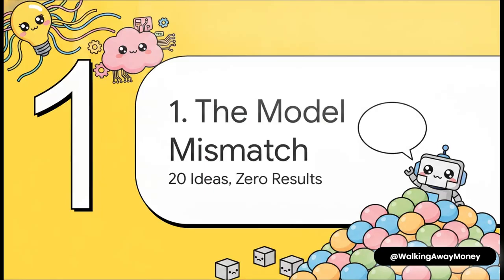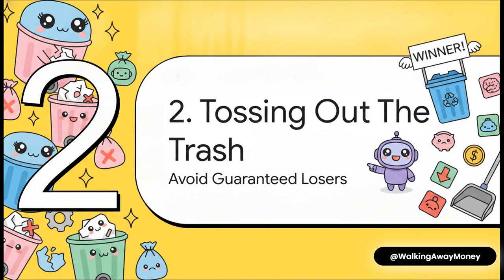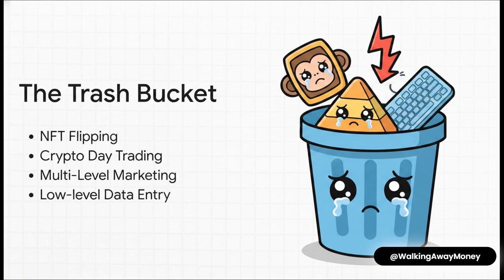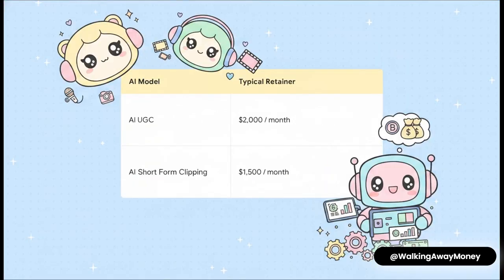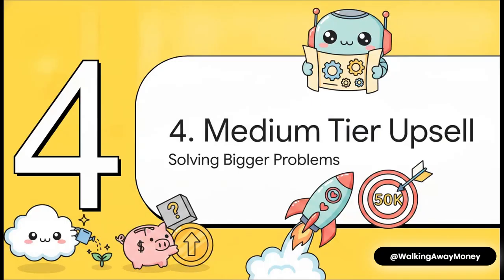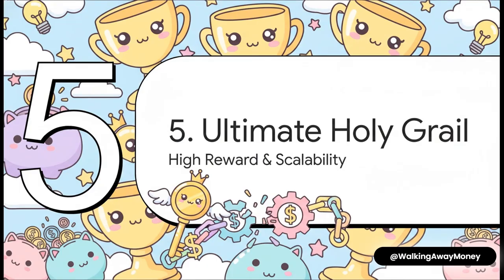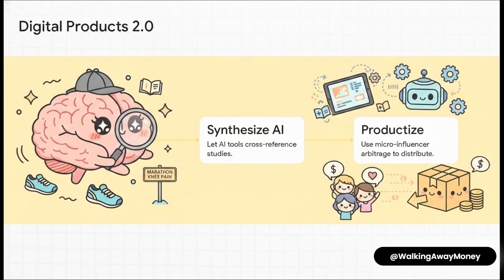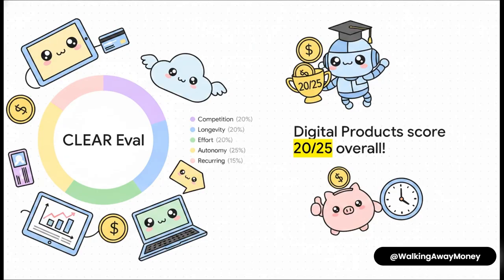Digital Products 2.0: The 'Laziest' Way to $10,000/Month Alternative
Stop wasting time on "Model Mismatch" side hustles that require thousands in upfront capital
. Discover Digital Products 2.0: the smartest, most efficient way to hit $10,000/month using AI as your personal expert
Most people are stuck standing in front of a hundred doors, paralyzed by too many options
. They choose high-risk models like Amazon FBA or SaaS before they have the skills to handle them—this is the Model Mismatch
In this video, I reveal why Digital Products 2.0 is the "Holy Grail" for 2026. This model hits the lazy model criteria: Low Risk, High Scalability, and High Reward
In this video, you will learn:
The Spinning Wheel Method: How to treat product creation like a game where every "failure" costs you zero dollars, and you only need to be right once to strike it big
AI as the Expert: Why you no longer need a PhD. AI scours the internet, cross-references research, and synthesizes high-value products for you
The Third Layer Theory: How to find "Blue Oceans" by going deep into specific niches where there is zero competition
Influencer Arbitrage: The secret to getting massive distribution without ever "selling" by partnering with micro-influencers
[The Commitment] Don't just watch—execute. We are committing to 1,000 days of focus
. If you are ready to stop scrolling and start building the life you deserve, comment "I’M IN" below
Timestamps:
0:00 - The Model Mismatch: Why You’re Still Stuck
1:15 - Digital Products 2.0 vs. The Old Way
2:45 - The Spinning Wheel: Infinite Spins for $0
4:20 - Step 1: The Third Layer Theory (Niche Hunting)
6:10 - Step 2: Synthesis (AI as the Expert)
7:50 - Step 3: Productizing (Ebooks to Video Courses)
9:30 - Influencer Arbitrage: Scaling to $10k/Month
11:00 - Your 1,000 Day Commitment